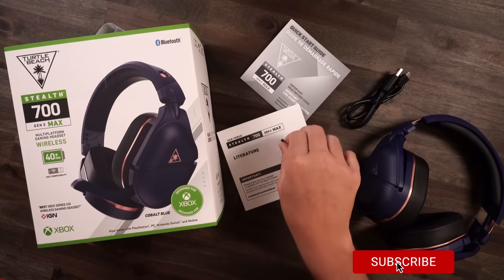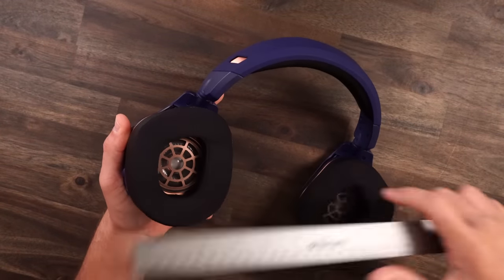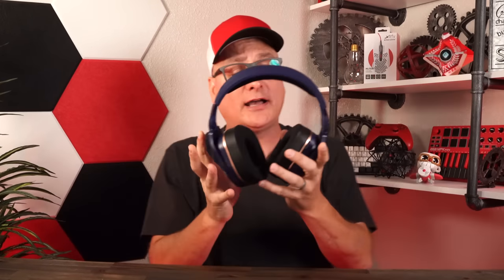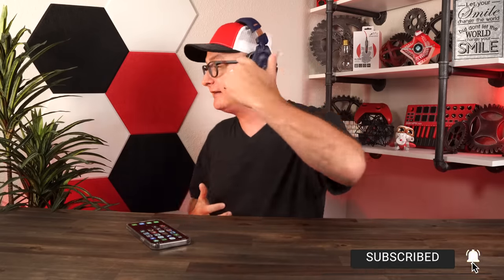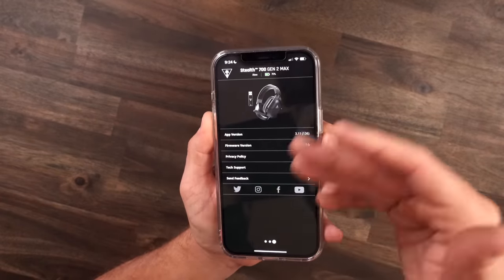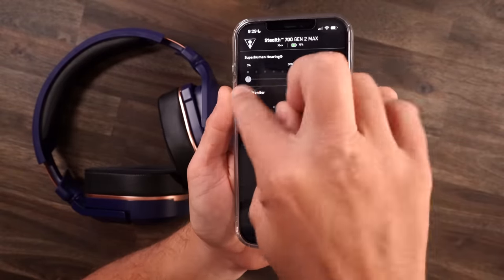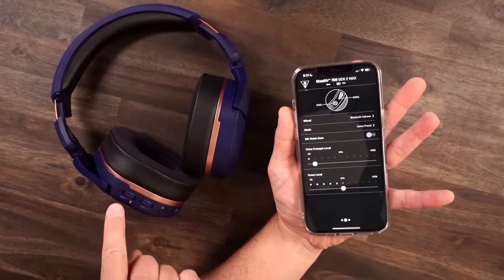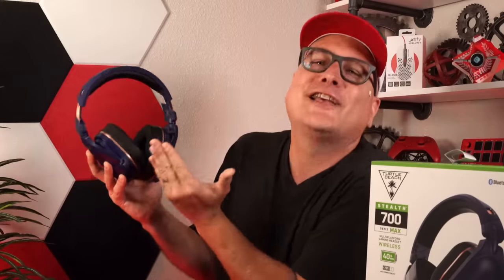This Gaming Headset is SO Good / Turtle Beach Stealth 700 Gen 2 Max Review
Reviewing the new wireless gaming headset from Turtle Beach the Stealth 700 Gen 2 Max.